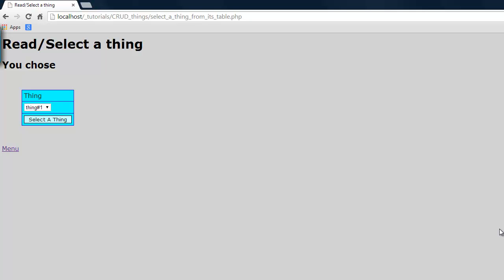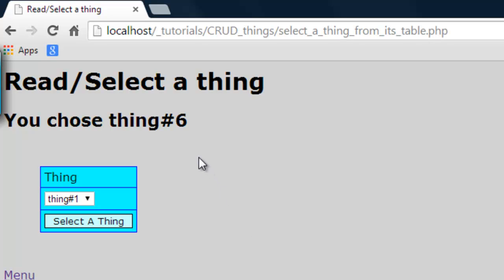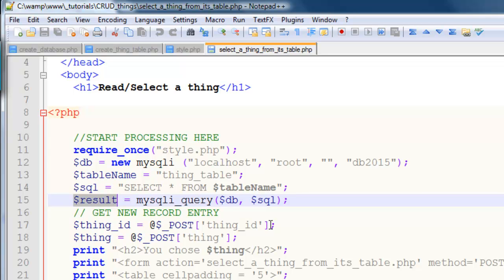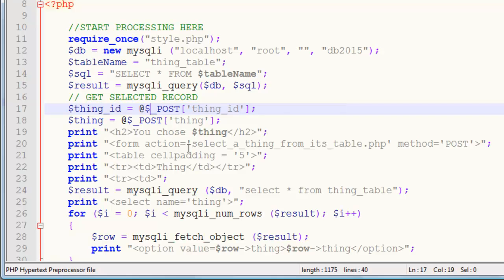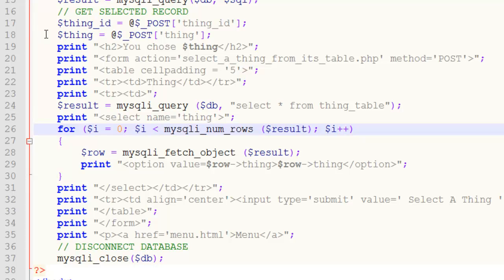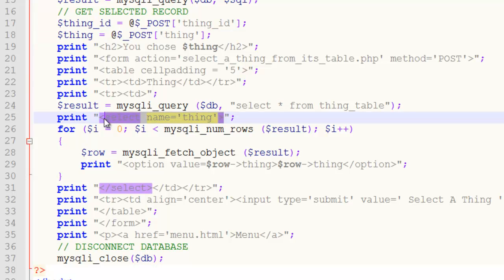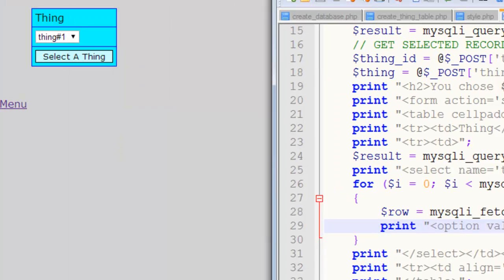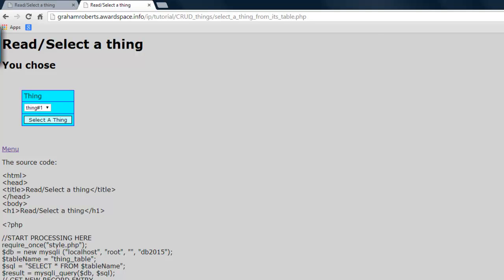How to Read a thing from a table using PHP SELECT and MySQL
We CRUD a table using PHP and MySQL.